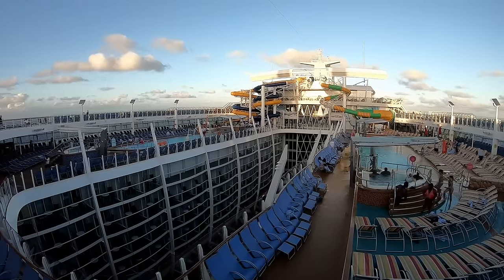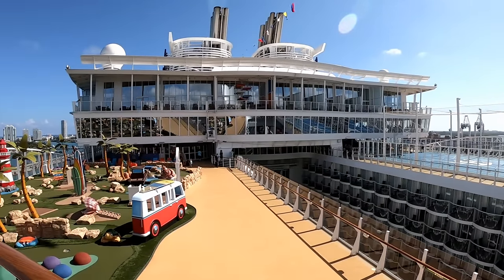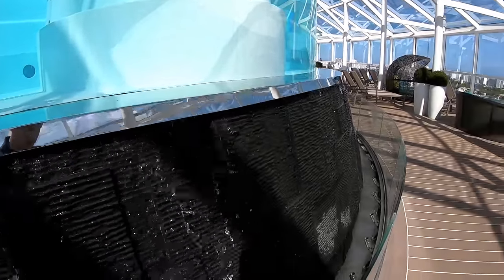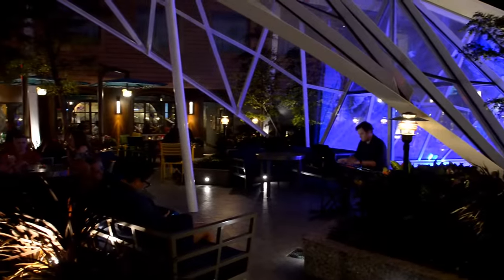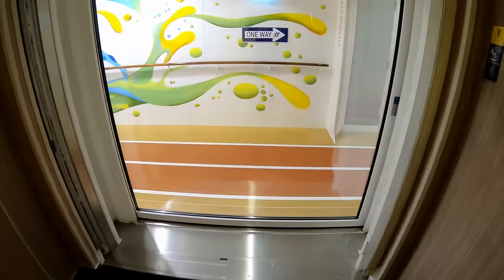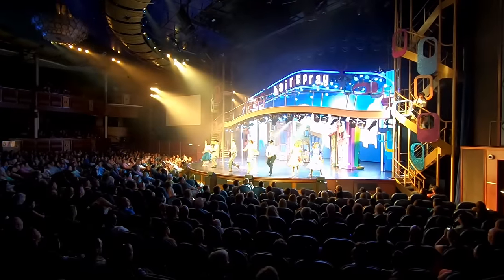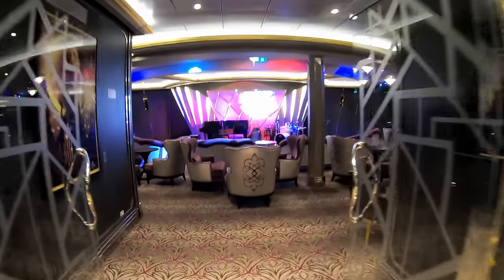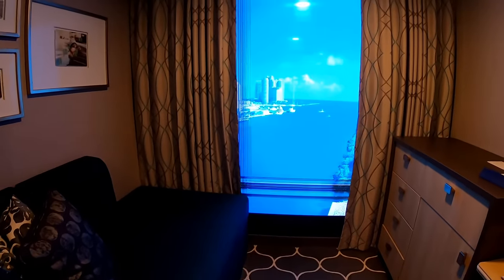Symphony of the Seas Cruise Ship Tour and Review: Updated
This video tour of Royal Caribbean's Symphony of the Seas was captured in November of 2018 in the inaugural cruise from PortMiami.   Symphony of the Seas is an Oasis class cruise ship, and at the time of this recording is the largest cruise ship in the world.

The video will start at the top decks and work down deck by deck to give you an idea of what the ship is like.  Please let us know if you have any questions or comments about Symphony of the Seas and this review.

Stats:
Length - 1,184 ft
Max Beam - 215.5 ft
Gross Tonnage - 228,081
Double Occupancy capacity - 5,518
Crew - 2,200